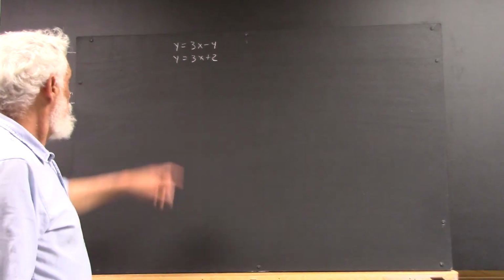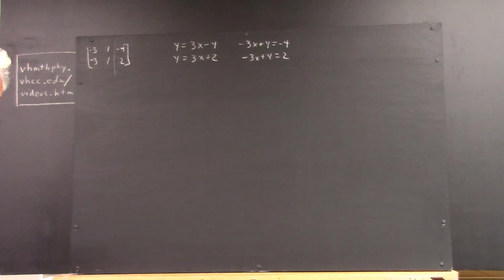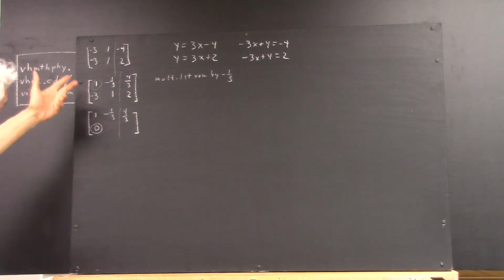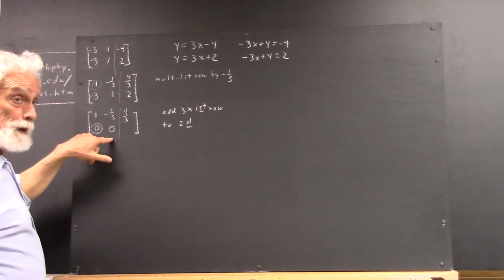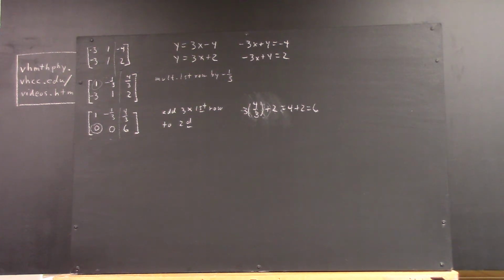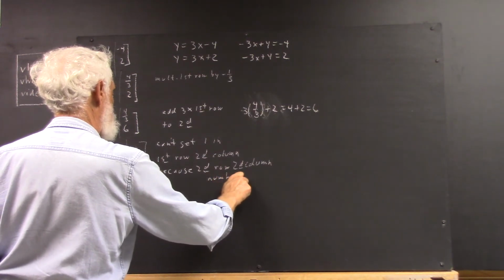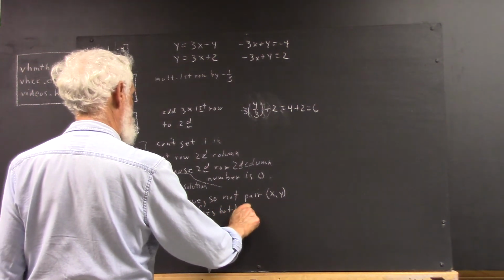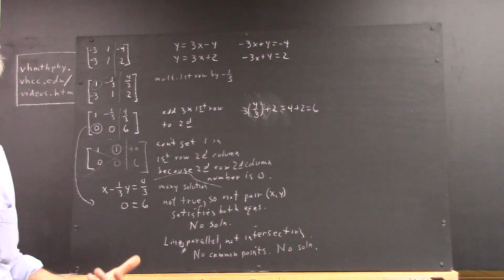dagpc 0273 solving systems that represented parallel lines 8